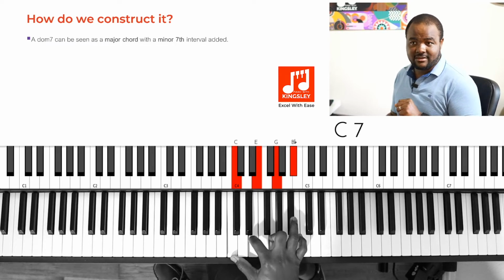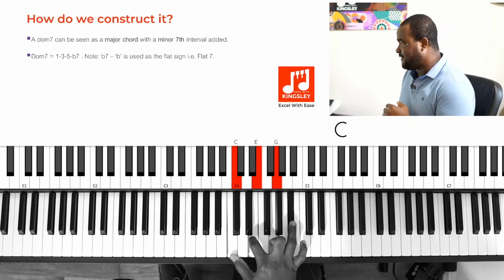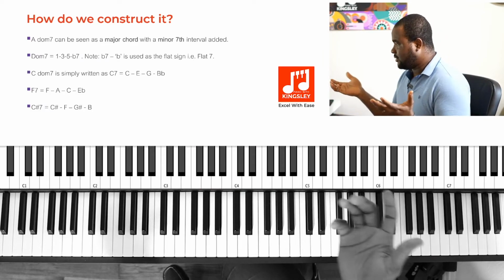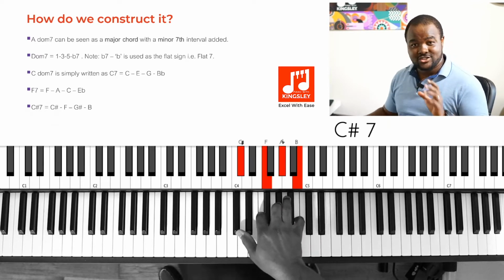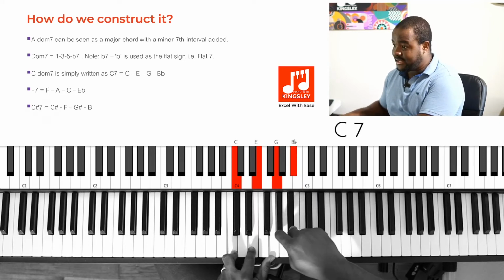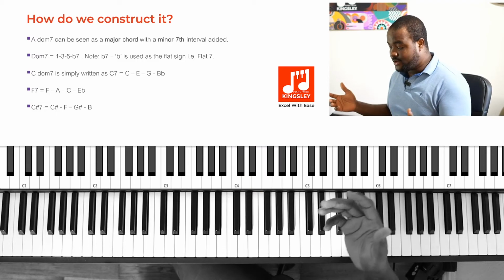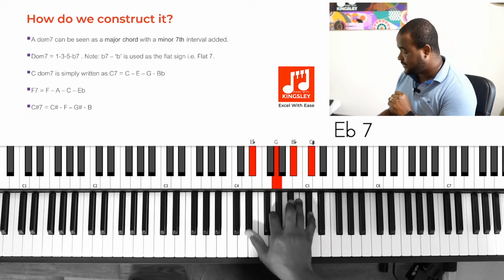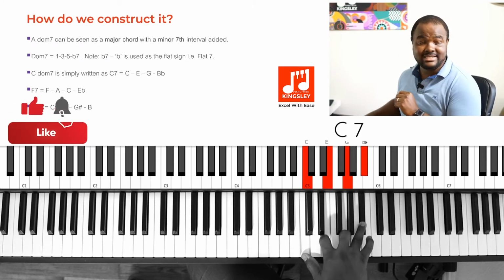Dominant 7th Chord Voicings Explained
This is a quick lesson on Dominant 7 Chord Voicings in all 12 Keys.